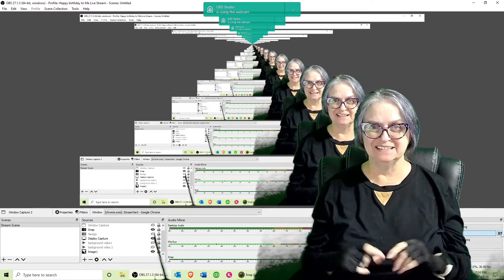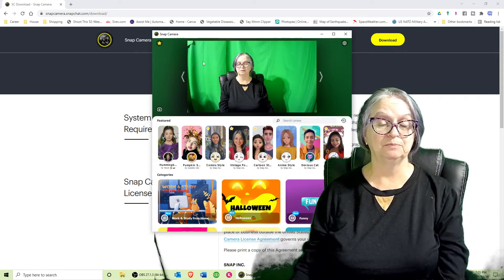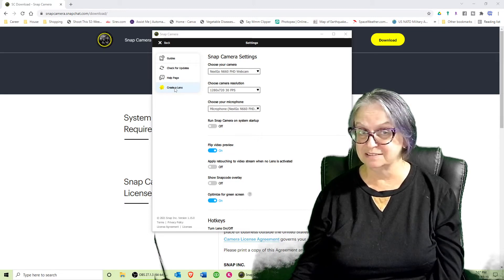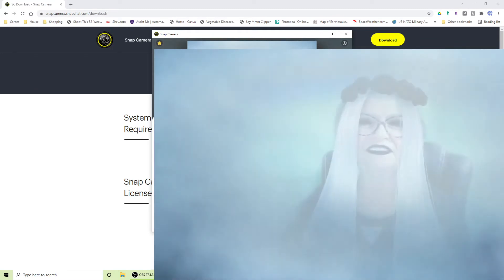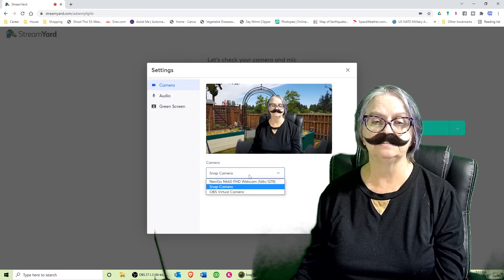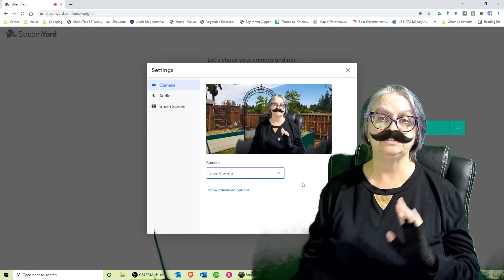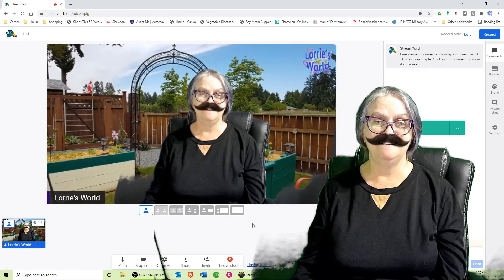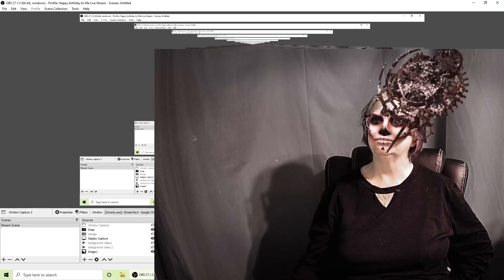Techy Tuesday: How to Use Snap Camera Face Filters in Streamyard